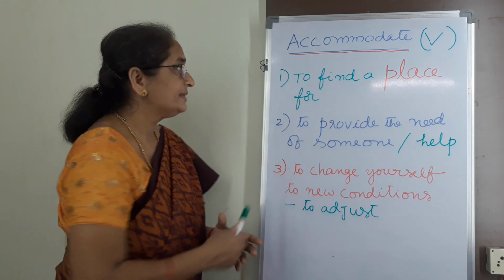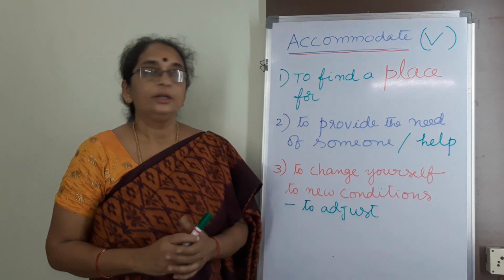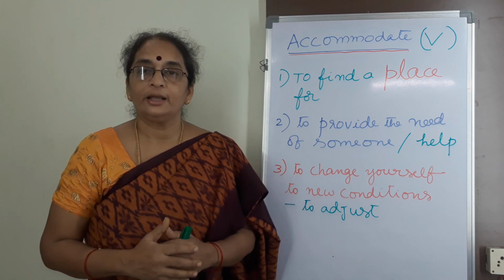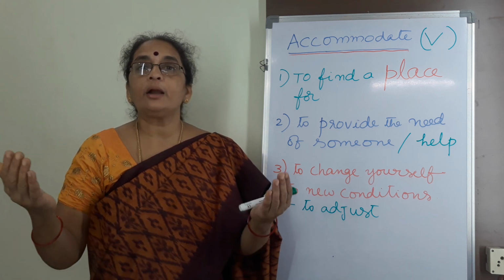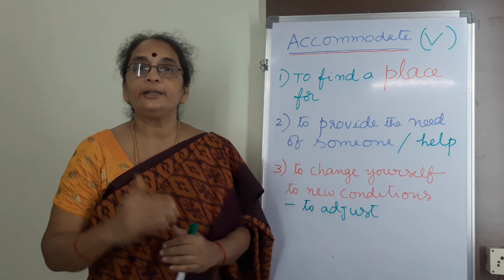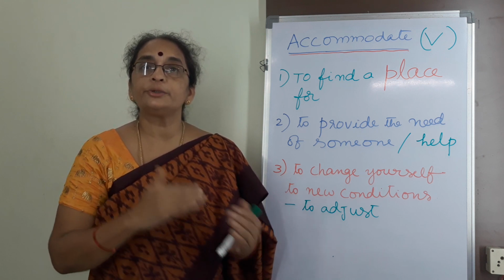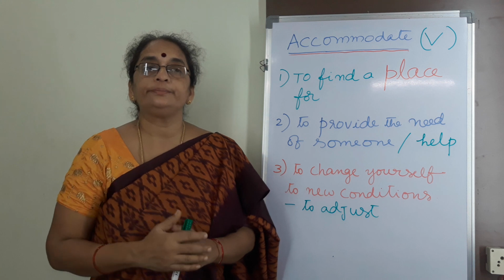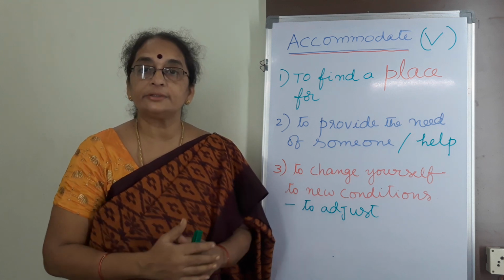Conversation Practice,Verb 'Accommodate 'its Usages,Learn and Use English Series,by Mrs.Klcdevi,SRR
Conversation Practice, Using the Verb 'Accommodate'', to find a place and providing something to someone, by Mrs. K L Chamundeswari Devi,Lecturer in English SRR and CVR Government Degree College ,Vijayawada AP, India